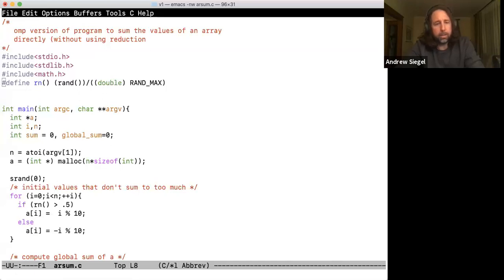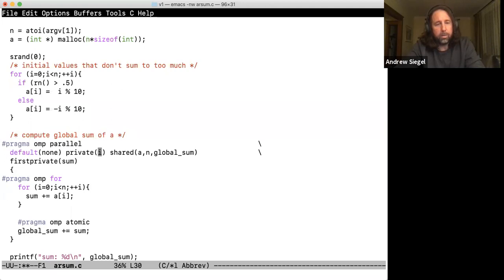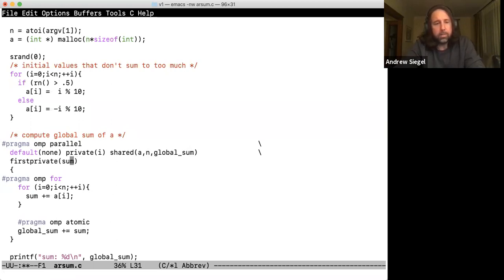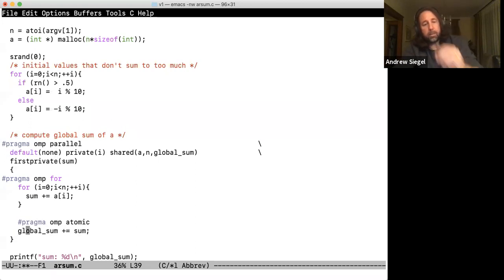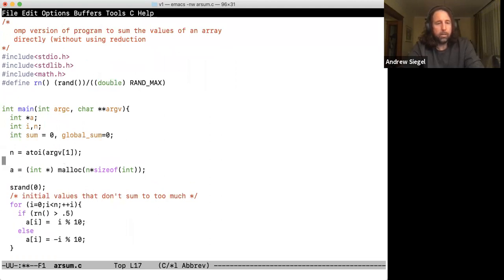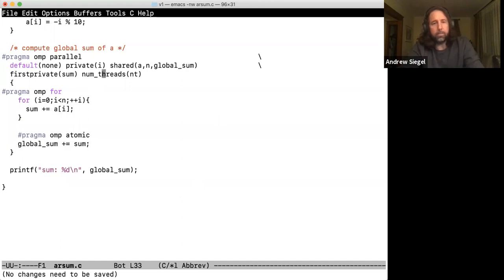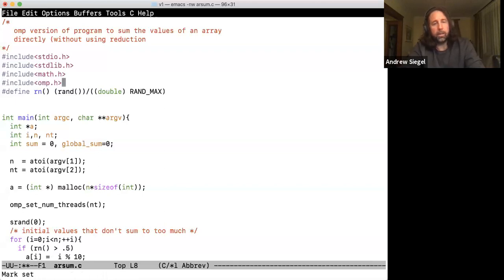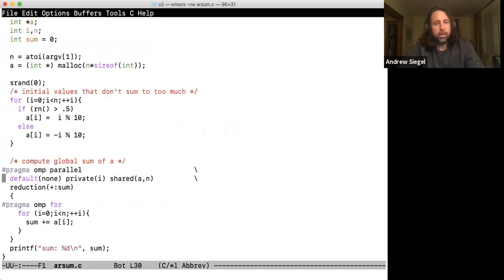Lesson 3, Part 8; Array sum example in OpenMP